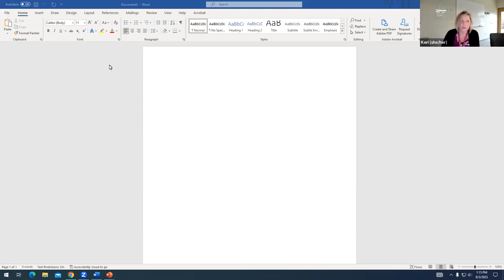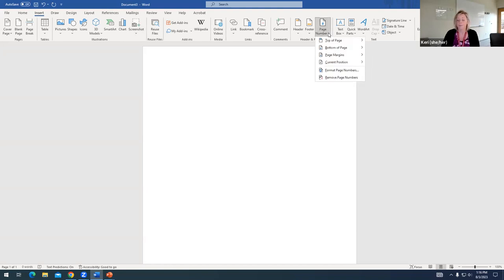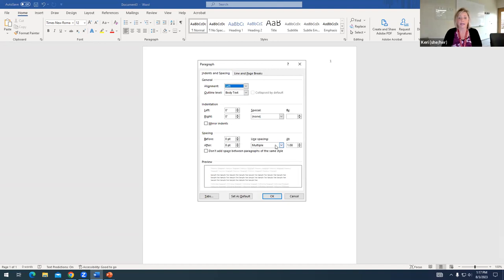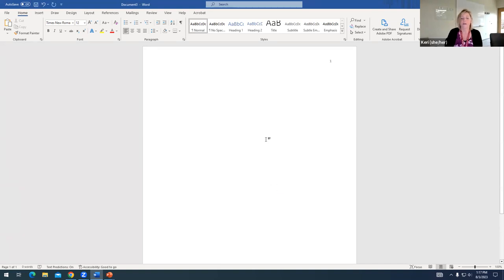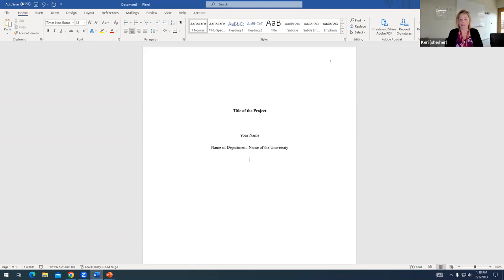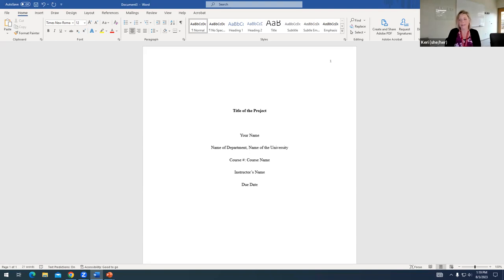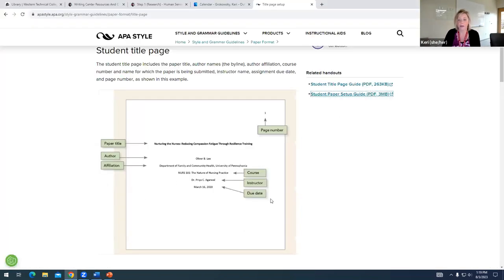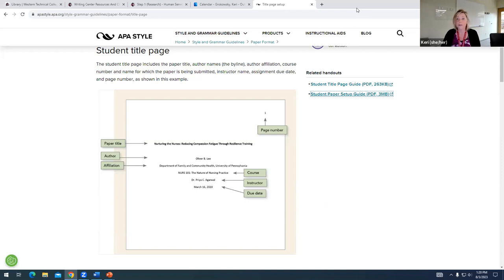APA Title Page using the Microsoft Word desktop app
Keri from the Writing Center demonstrates how to create a Title Page in APA style using the Microsoft Word desktop app.

Timestamps
0:00 - Setting up Title Page Formatting
0:24 - Size 12 Font
0:36 - Times New Roman Font
0:50 - Insert Page Numbering
1:32 - Double Spacing of Title Page
Title Page Contents:
2:00 - Title Spacing
2:17 - Centered Font
2:21 - Bold Title
2:48 - Blank Line
2:57 - Author Name
3:06 - Affiliation
3:24 - Course Name and Number
3:38 - Instructor Name
3:50 - Due Date
4:06 - Completed Title Page and Examples

Guidelines follow those outlined in:
American Psychological Association. (2020). Publication manual of the American Psychological Association: The official guide to APA style (7th ed.). American Psychological Association.

For more resources on APA style from the Western Technical College Learning Commons team,